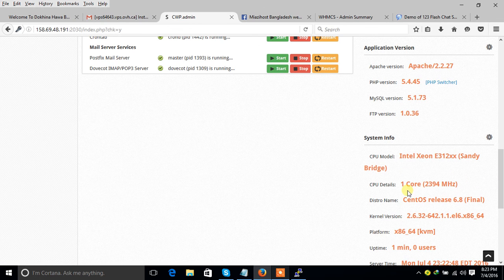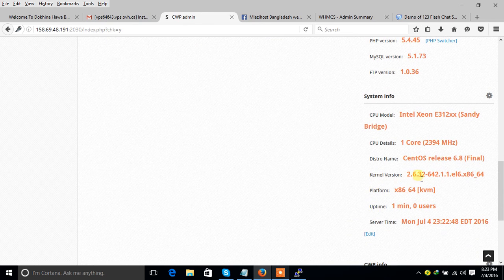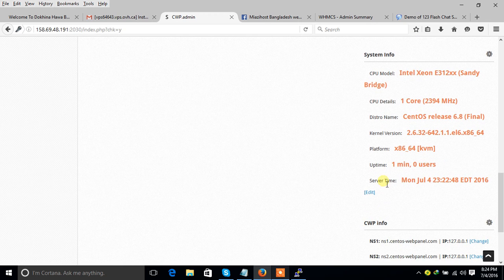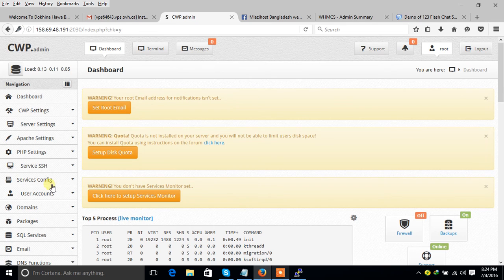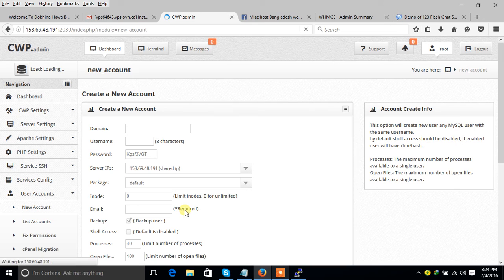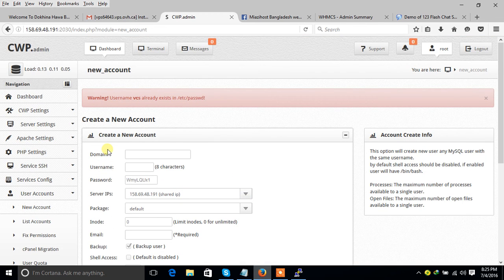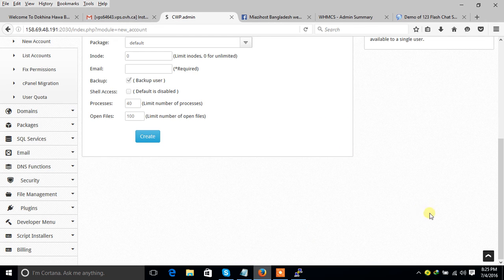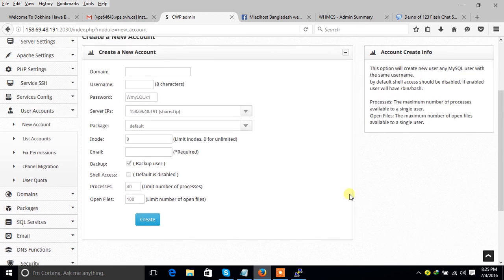how to install centos panel on your vps or dedicated server miazihost tutorial part 3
Miazihost Bangla Web Master Tutorial ,, Miazihost is A Bangldeshi Web Hosting Company, We Provide web Hosting Visichat Hosting Radio Hosting Reseller Hosting Master Reseller Hosting Vps Servers Dedicated Servers Rad5 Dedicated Server Domain Registration Domain Reseller ,, Web Design Web Development joomla Wordpress Html PHP java css